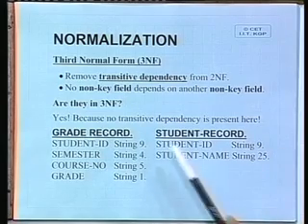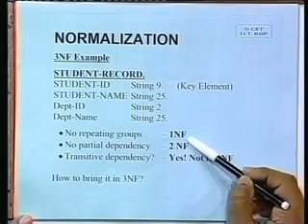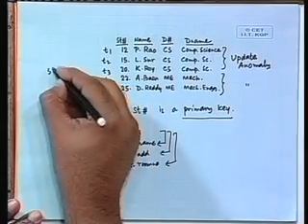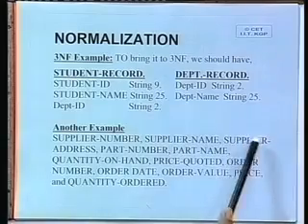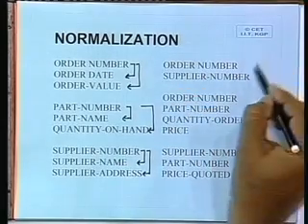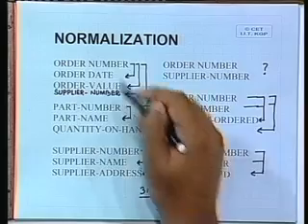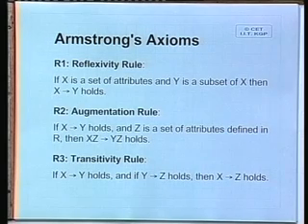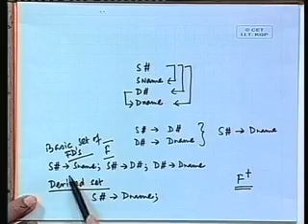26 - DBMS - V